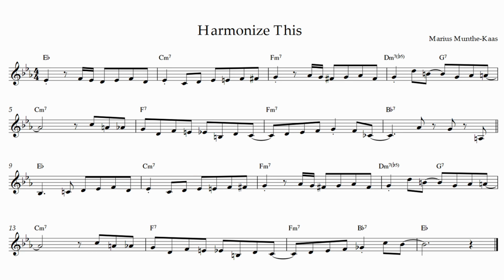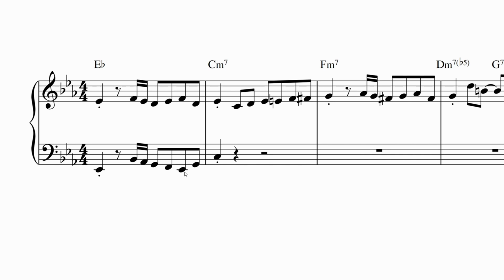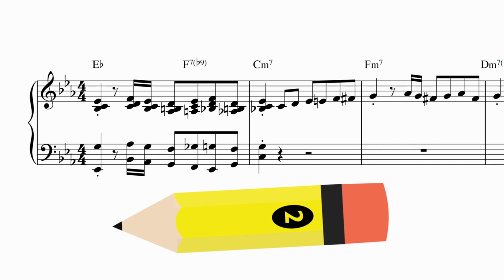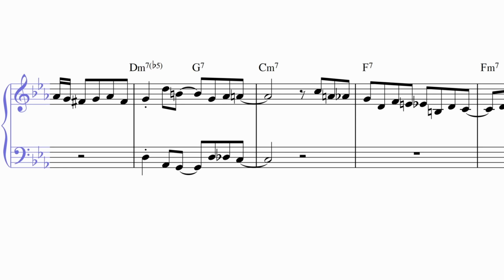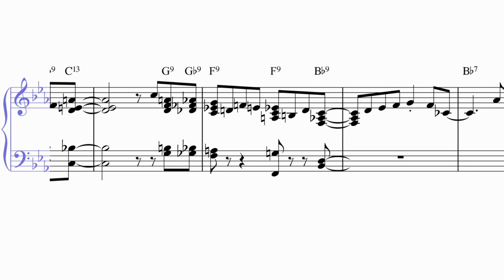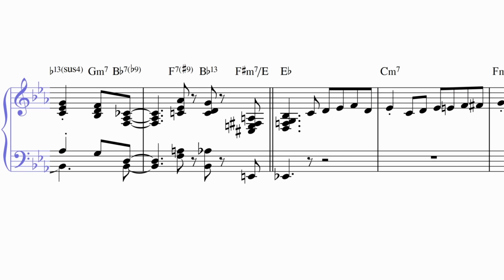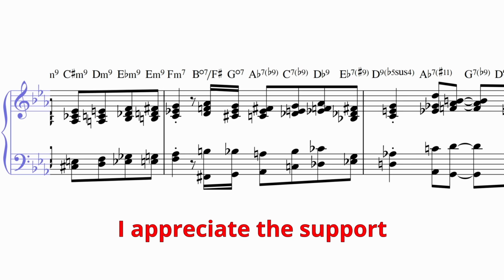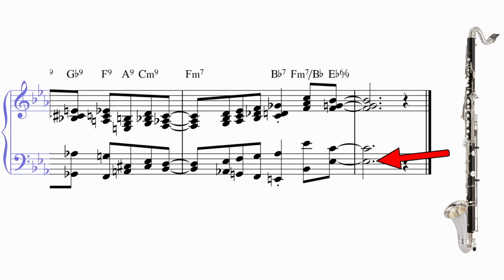Arranging Horns: Pro Level Jazz Harmony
Please support my collaborators by visiting their channels. There is some amazing work on all of them.

If you are really into harmony, you'll enjoy my Intermediate Workbook.

In this video I arrange a melody written by @bashtracks for 6 horns. clarinet, saxes, bass clarinet, bass and drums

0:00 Stinger
0:18 Intro
1:00 The Process
2:23 Getting started
7:00 Voice leading
8:40 1st bar playthrough
8:46 Recap
9:17 Other chords
10:37 Bassline
11:02 Bars 4-8
19:41 Bar 3
20:54 Advanced techniques
21:07 Using a pedal
21:52 Reharmonization
23:30 2nd A section
26:58 Orchestration
27:22 Playthrough

Closed voicing, open voicing, jazz harmony, music theory, Miles Davis, big band, soli, jazz chords, orchestration, miles ahead, chord progressions